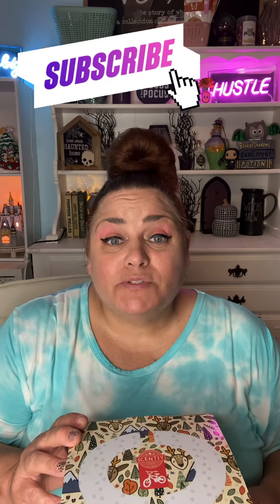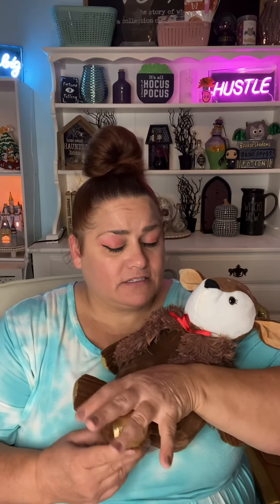River the Reindeer Scentsy Buddy Unboxing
SHOP RIVER THE REINDEER BUDDY

INCOME DISCLOSURE STATEMENT 1. Results may not be typical. For average Consultant earnings, see the Income Disclosure provided by Scentsy.